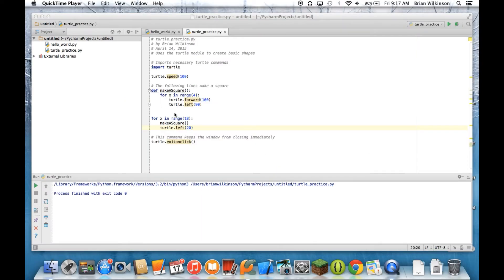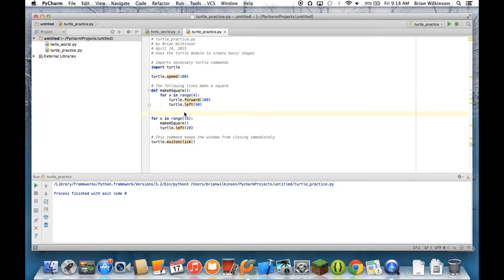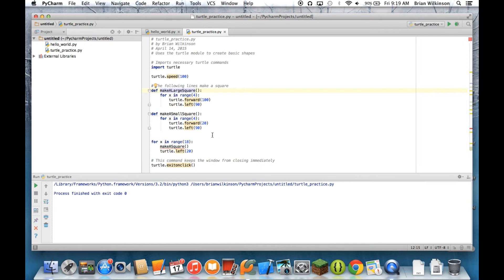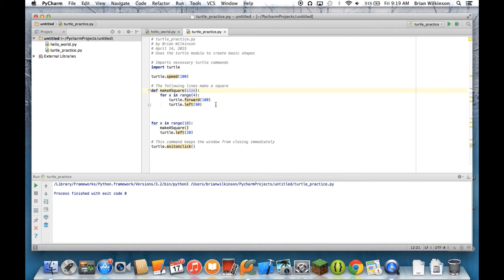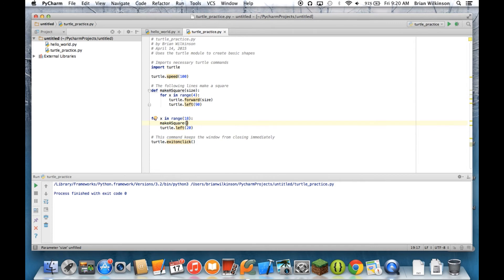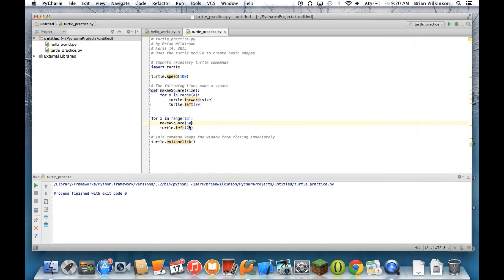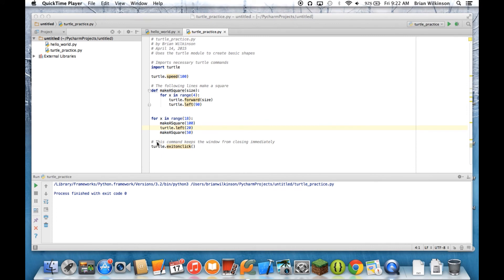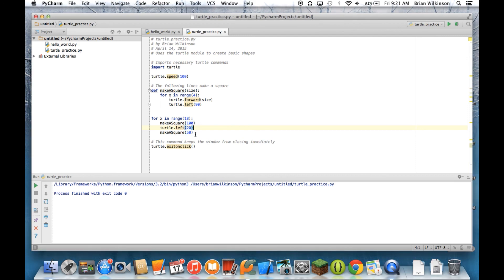Introduction to Functions with Parameters in Turtle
In the final video for the first unit, we look at functions with parameters as a way to make repeating code even more flexible.